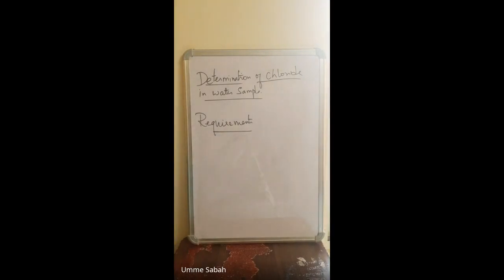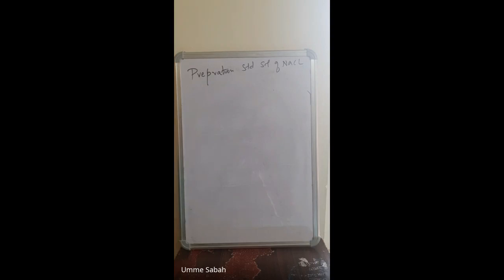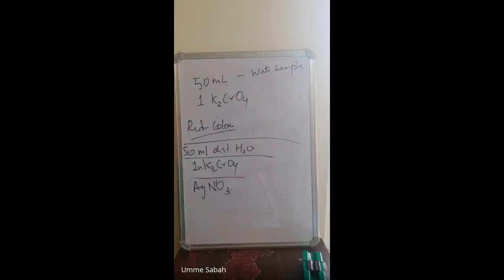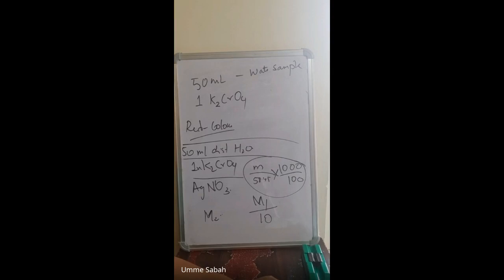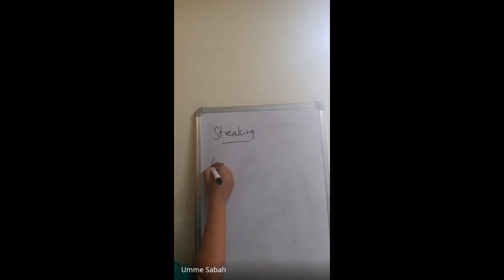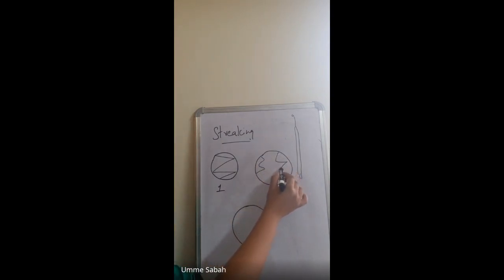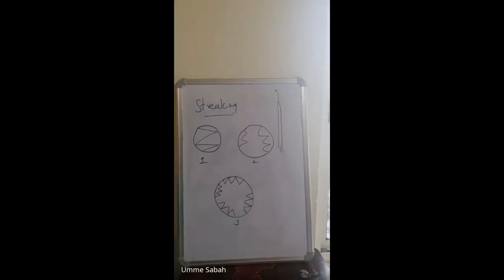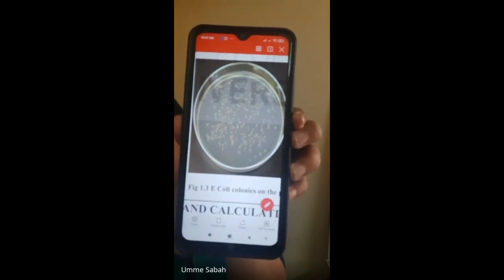MSCENV class 14 5 2023 2023 05 14 09 39 GMT+5 30